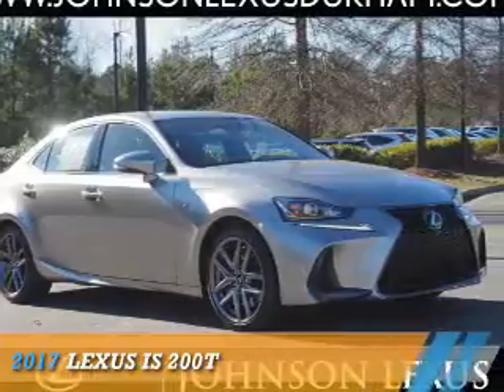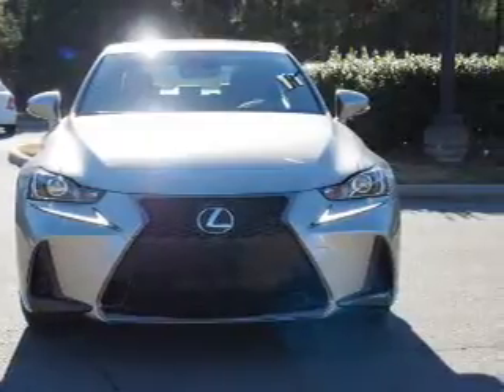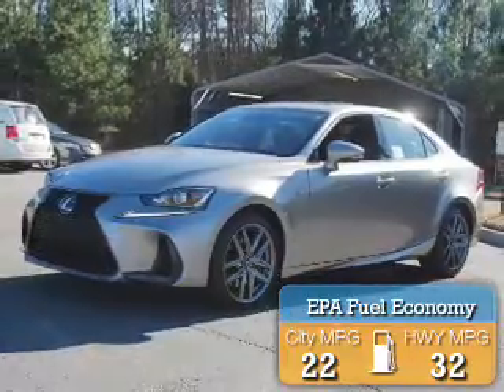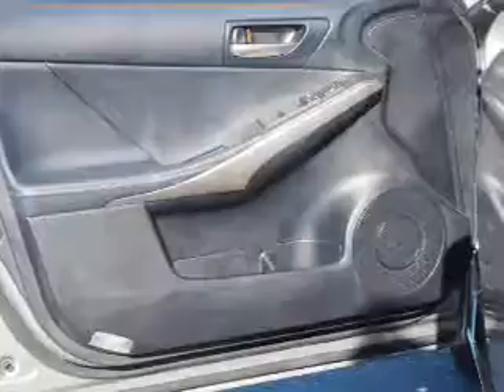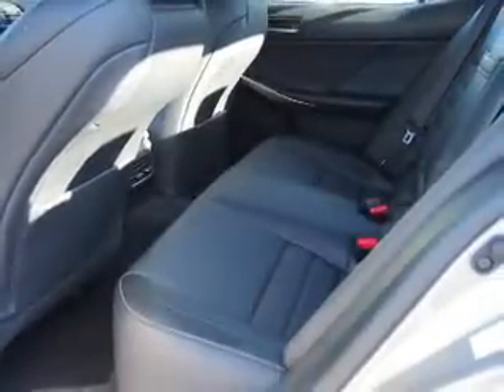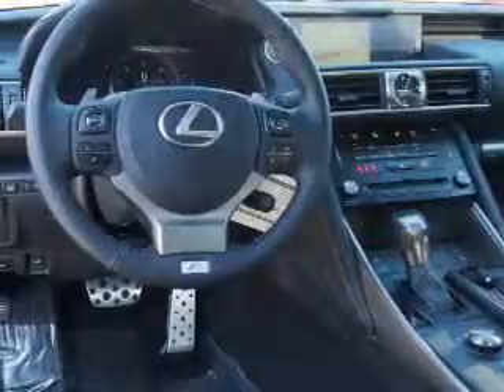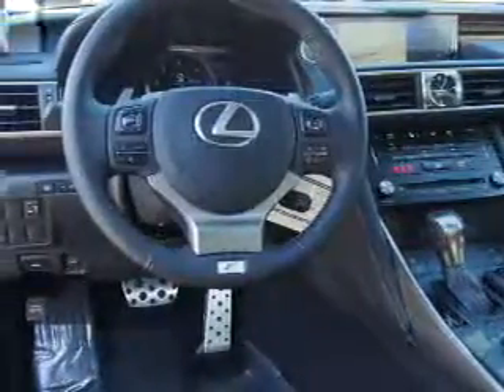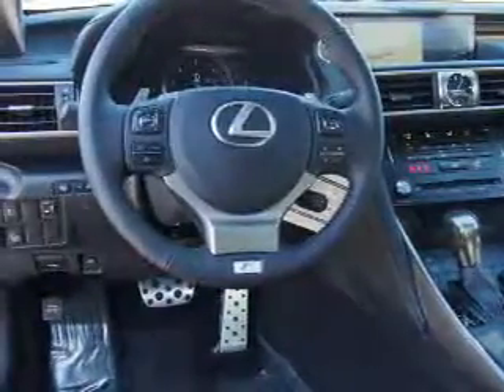2017 Lexus IS 200t for sale in Durham NC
2017 Lexus IS 200tfor sale in Durham NC - Stock # D11608
Year: 2017
Make: Lexus
Model: IS 200t
Trim:
Engine: 2.0 liter 4 Cylindercylinder RWD
Transmission: 8-Speed Automatic
Color:
Mileage: 5
Address:
VIN:JTHBA1D21H5043539